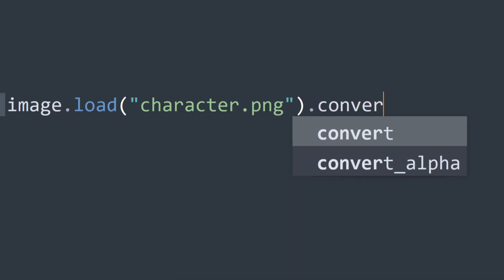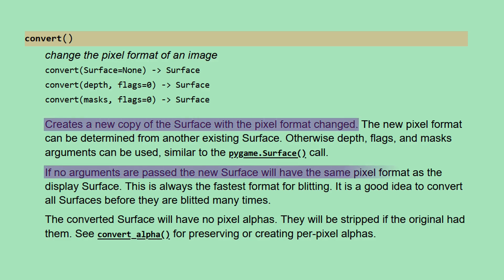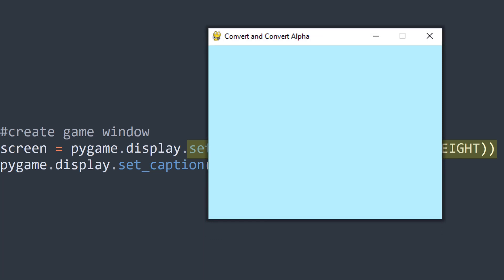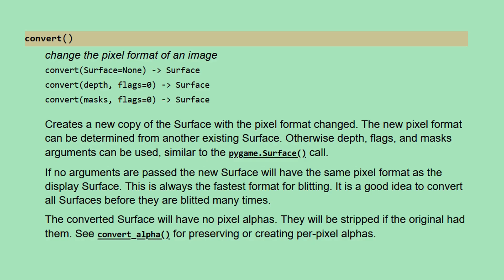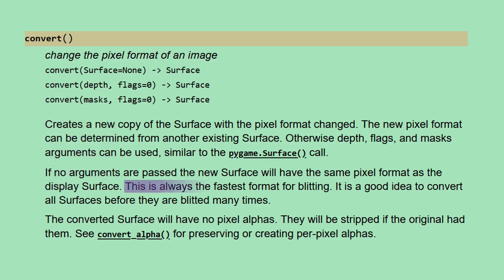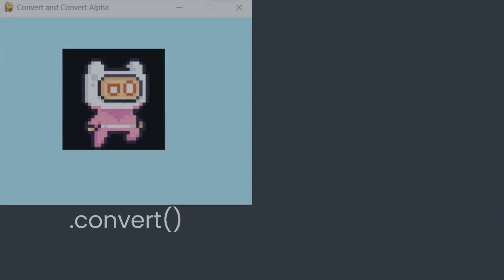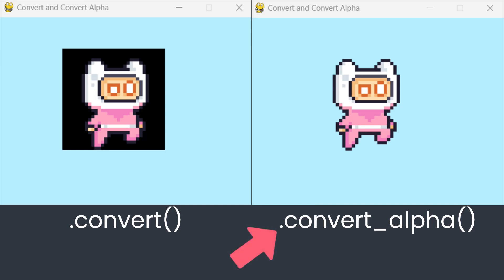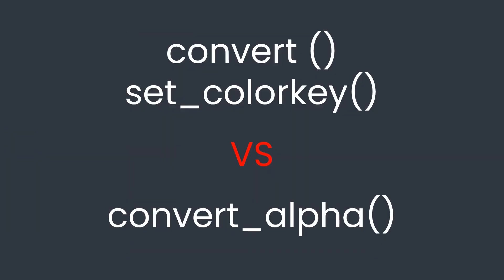Understanding Convert and Convert Alpha In Pygame in 2 Minutes!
In this video I will explain the purpose of the convert() and convert_alpha() methods

I will explain what the two methods do, what their differences are and how to use them. I will also explain their effect on image transparency and using the image colorkey.

For the full source code and step by step explanation head over to my